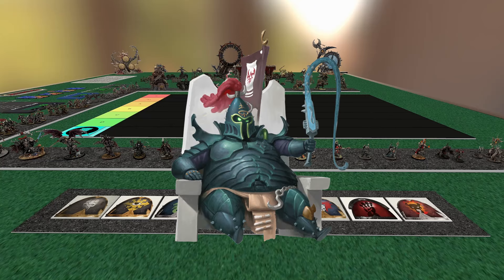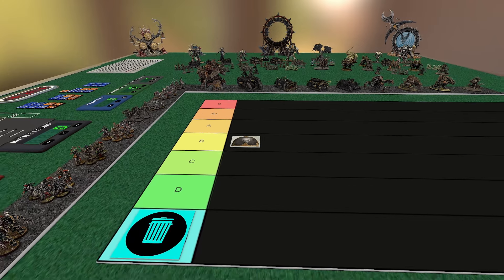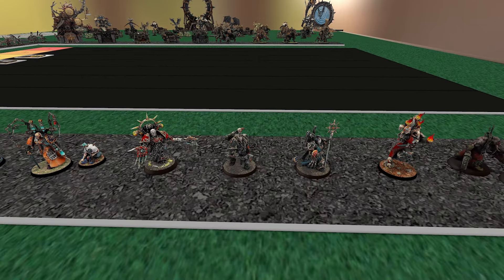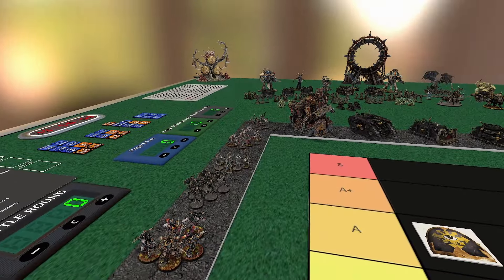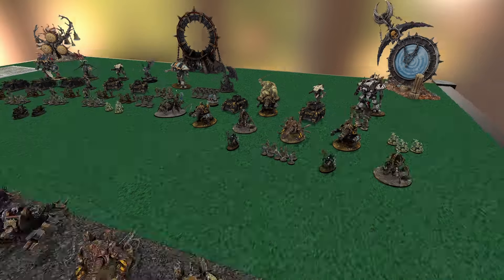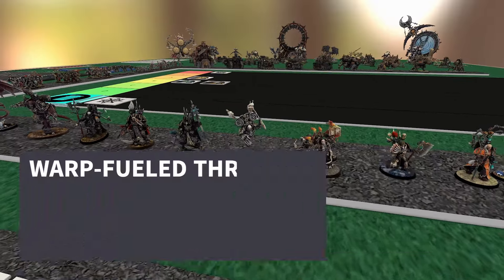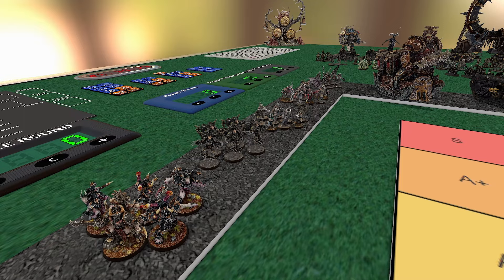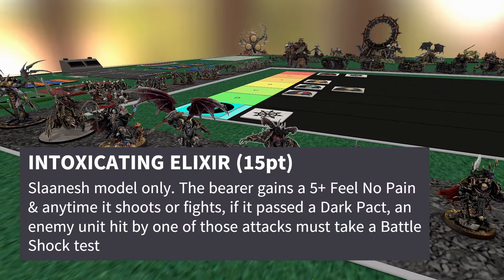Ranking the Top Chaos Space Marine Detachments in 10th Edition 40k | Pariah Nexus Tier List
What's a YouTube channel without doing a good old fashioned Warhammer 40k Tier List?! Today I'll be ranking each & every of the Chaos Space Marine Legions / Detachments to see which ones have the most play for the new Pariah Nexus meta we're finding ourselves in.

While I'd argue pretty much every Legion is at the very least usable with our new 10th Edition Codex, it's time to settle once & for all who's the best & who's the worst. With the new mission packs there's even more strategy involved with completing secondaries / actions so it'll be fun to see what ends up pulling ahead in the Warhammer 40k tournament & competitive scene going forward.

Whether you're going to RTT's / GT's or Majors & mainly play competitively, or you just want to have some fun with the friends with some casual garagehammer, at the very least this Chaos Space Marine tier list should give you an idea of what fun combos or tactics you can use with each detachment

I'll be covering each & every Legion & any fun combos / enhancements / strategems they have access to. This'll include: Soulforged Warpack, Veterans of the Long War, Chaos Cults, Fellhammer Siege Host, Dread Talons, Deceptors & of course, Renegade Raiders.

Will there be any surprises? Find out yourself!

What's beautiful about our new book is just how many GREAT options we have access to. With **EIGHT** different detachments to pick from there's something for everybody. Add on top our amazing unit profiles & we're really cooking

Are you a Daemon Engine fanatic like myself? Soulforged Warpack. Maybe you like to roleplay as a space pirate from time to time? Renegade Raiders (Red Corsairs). Perhaps you're all about Warhammer 40k's excellent lore? Pactbound Zealots (Word Bearers) it is! Do you like the plodding destruction? Fellhammer Siege Host (Iron Warriors)! On & on it goes with barely any duds in the entire codex.

This channel is all about spreading info on how to improve at 40k so don't hesitate to reach out with any questions you have along the way. If you think I missed a good unit or combo, let us know!

We've already grown far beyond what I thought would ever be possible but I'm hoping to expand further as we go along. Whether it's 40k Battle Report's, going over some of the background lore for Horus Heresy / Warhammer, tier lists, strategy guides or tactics etc, I'd love to be on the same level as Auspex Tactics or Tabletop Titans one day.

Checkout some of my backlog for more info on Chaos tactics as well as general tactics, 40k strategy & new player guides as well

TIMESTAMPS

00:00 Intro
02:03 Fellhammer Siege-Host (Iron Warriors)
05:57 Veterans of the Long War (Black Legion)
09:48 Deceptors
14:25 Chaos Cults
19:48 Soulforged Warpack
26:25 Dread Talons (Night Lords)
31:37 Renegade Raiders (Red Corsairs)
37:02 Pactbound Zealots (Word Bearers)
41:49 Final Rankings
42:30 Recap & Outro